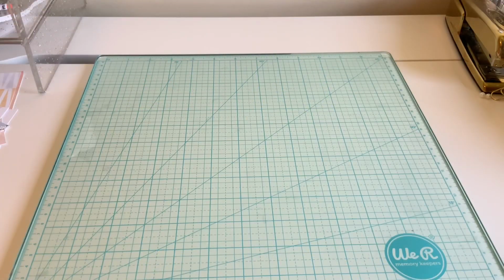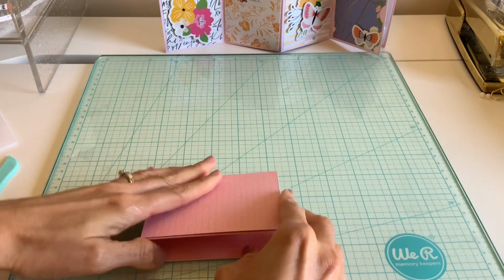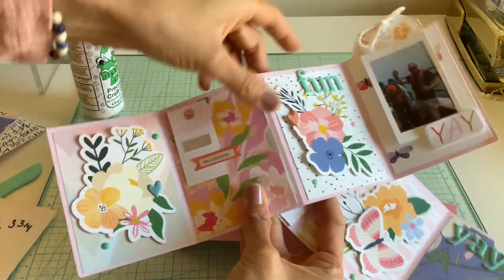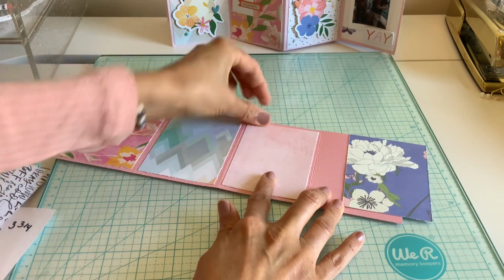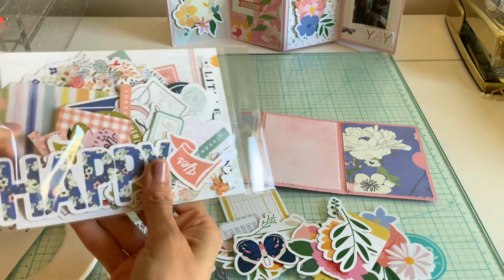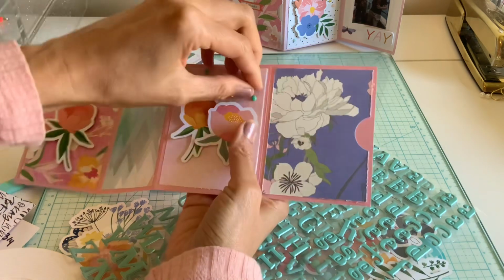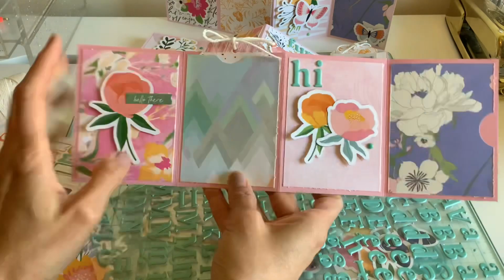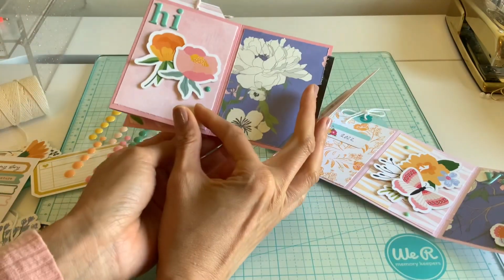Easy Mini Album with Scraps using my @HipKitClub Snail Mail Ideas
Hi Everyone! Just a fun and easy way to use your scraps at the end of those paper pads xo

Jumbo foam tape